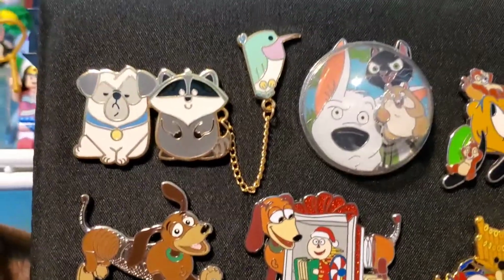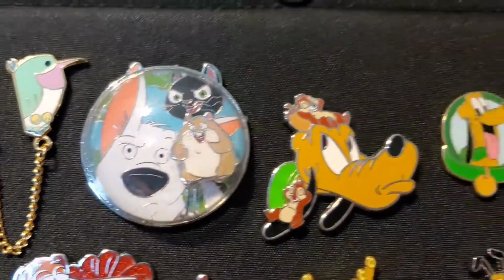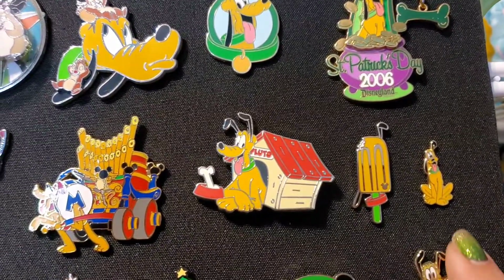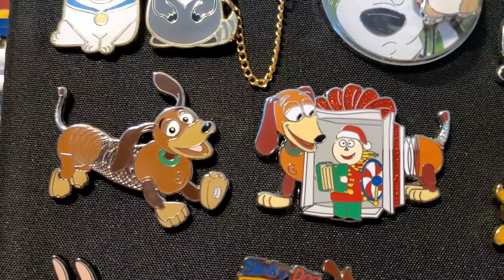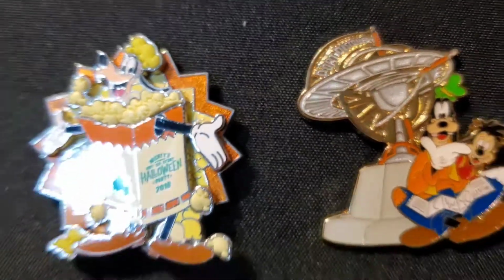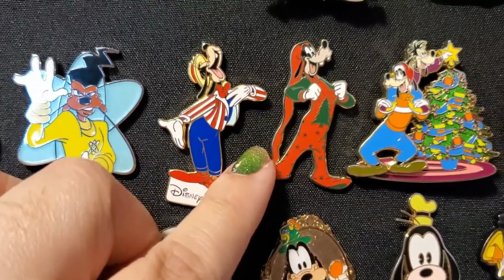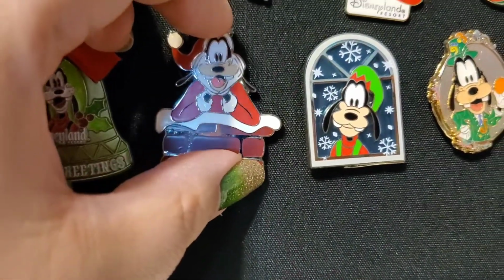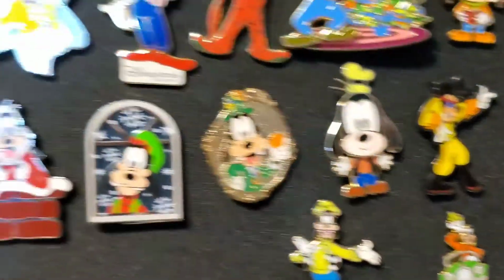Celebrating Collections People and Pins | Dogs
Please watch all the other great channels in the collab and give them and their dog pins some love.